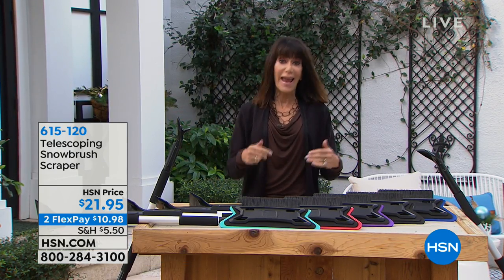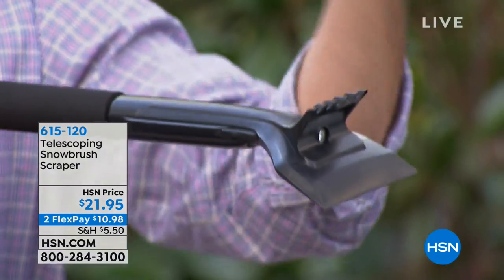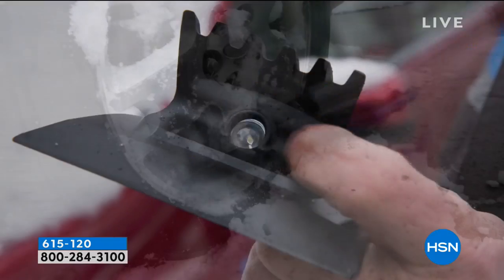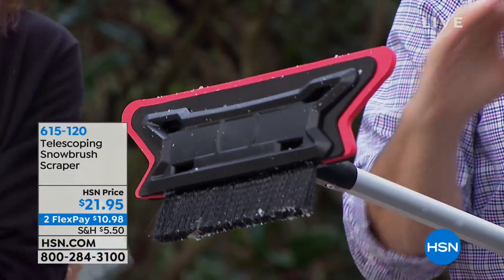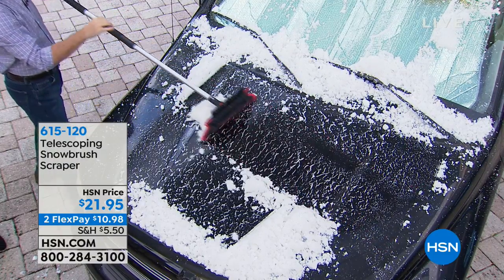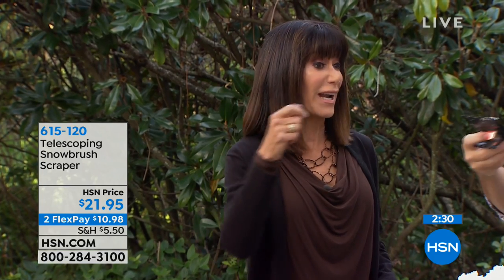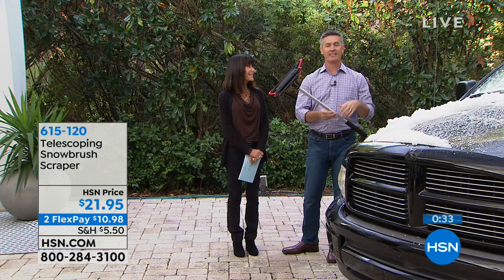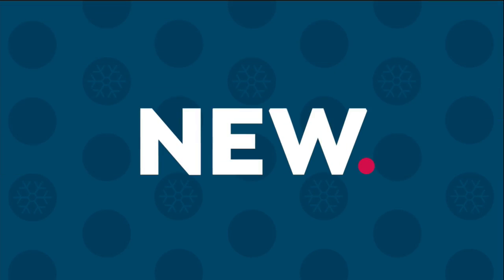Telescoping Snowbrush Scraper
Snow can't escape the reach of this telescoping snow broom. Its bristles extend up to 56" long to reach across truck, SUV and van windshields to sweep away snow...